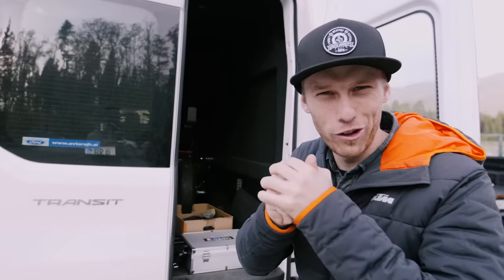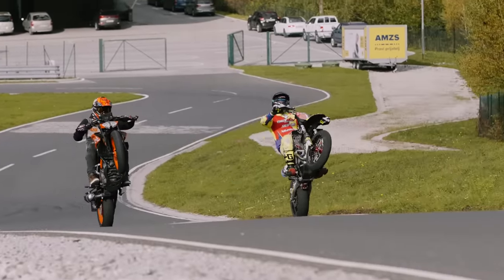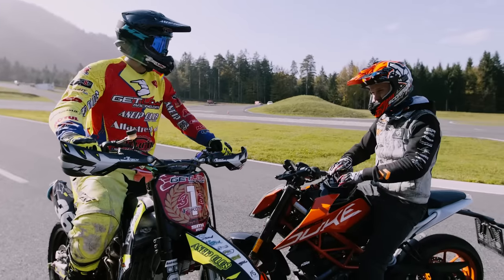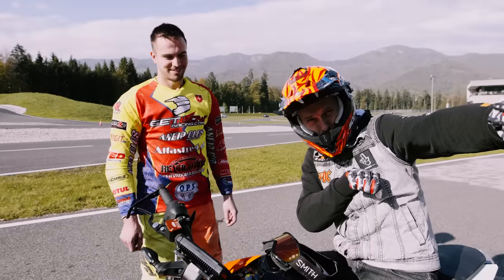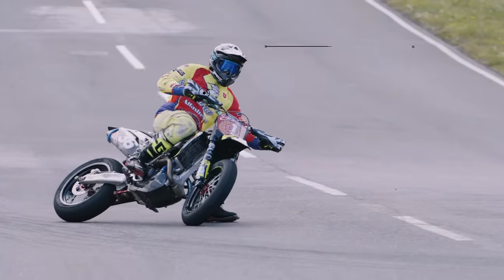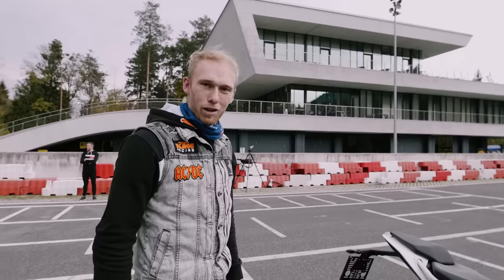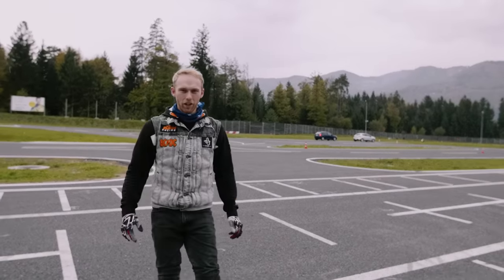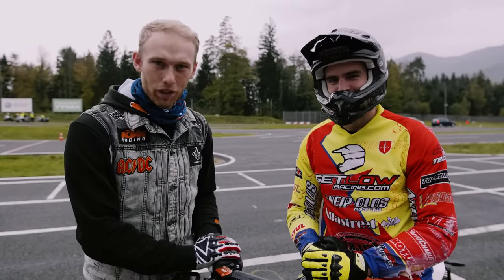KTM Duke 390 - Supermoto mode | RokON VLOG #37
Thanks to AMZS Vransko for a perfect conditions to test the KTM Duke 390 in Supermotor mode! Watch the RokON vlog #37 to see how the corner rocket is performing - togetter with Marko Ukota we pushed it to the RokON limit!

RokON!